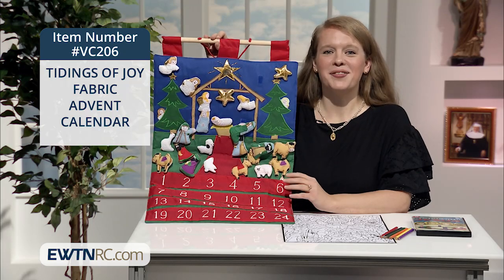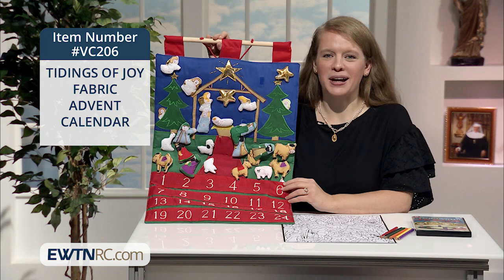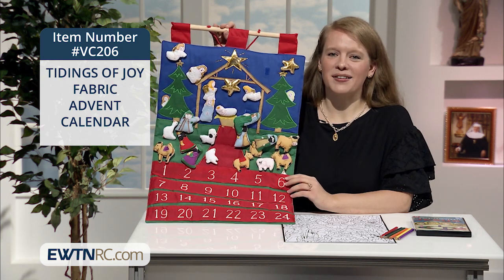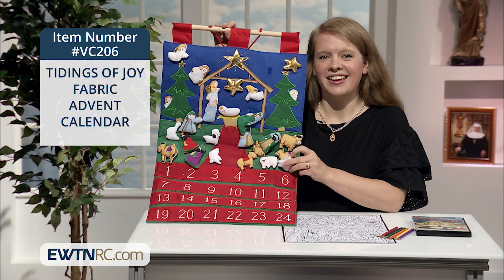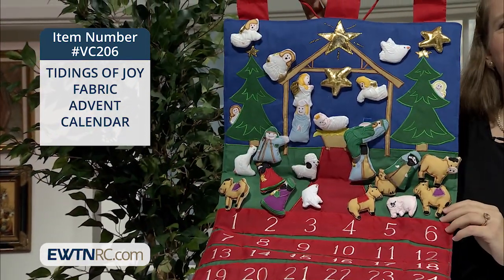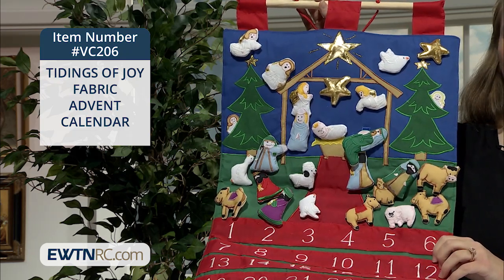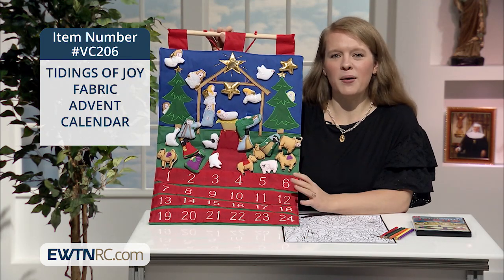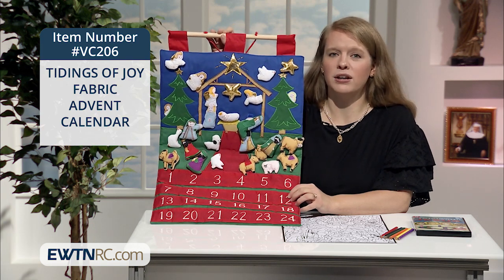VC206_TIDINGS OF JOY FABRIC ADVENT CALENDAR